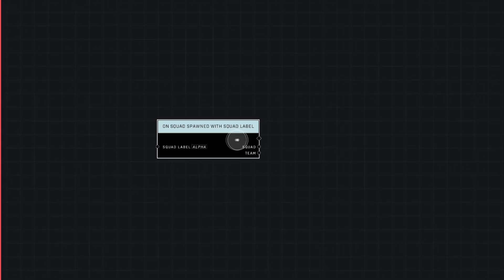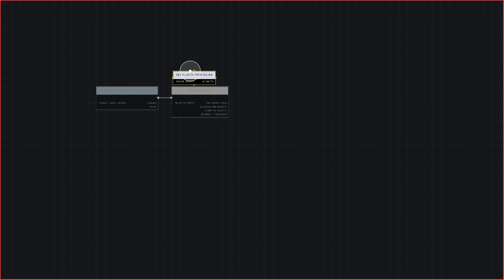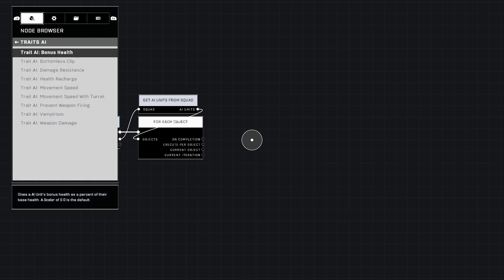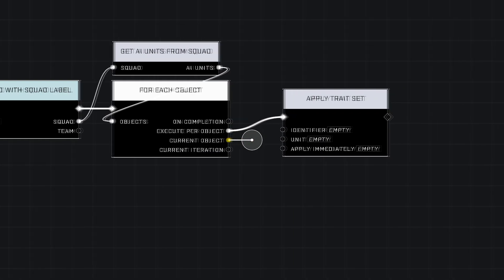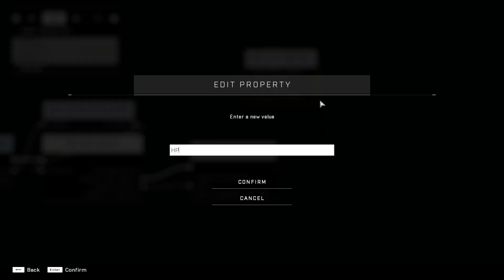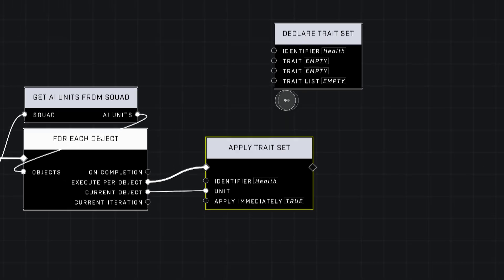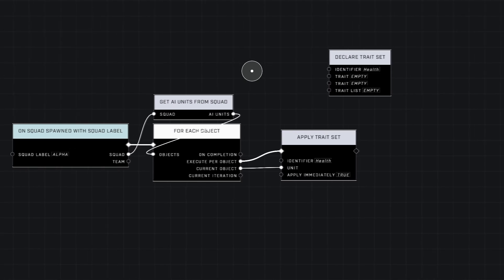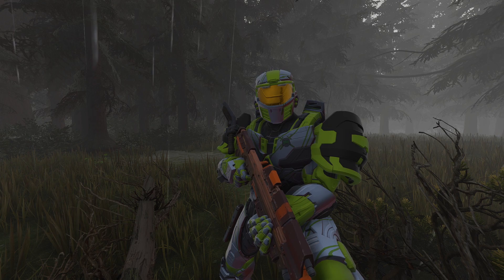Apply Traits To AI (Base Script Setup) | Halo Infinite Forge Tutorial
The required tutorial for all of my AI trait tutorials. This video covers the basic setup used in all of them, which shows you how to get traits applied to AI that spawn to a squad.

Chapters:

00:00 Intro
01:02 Scripting